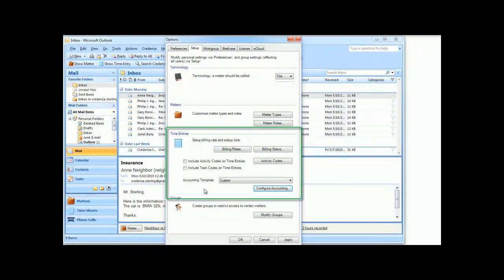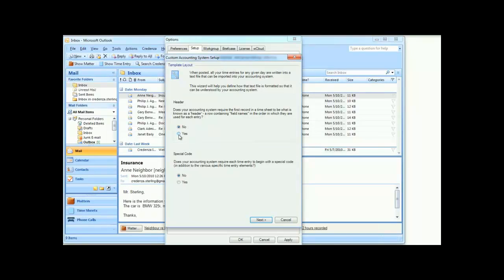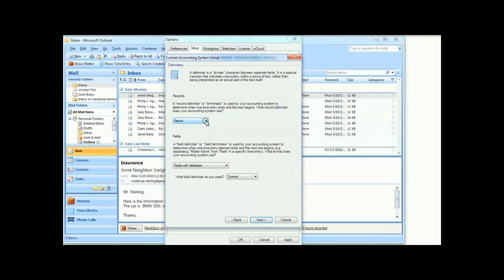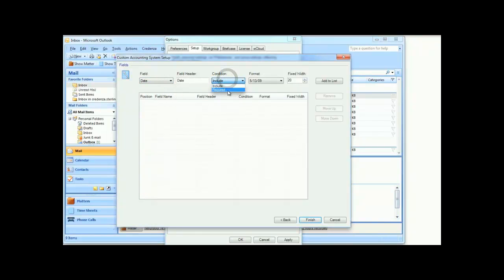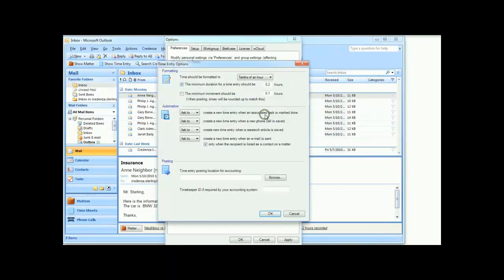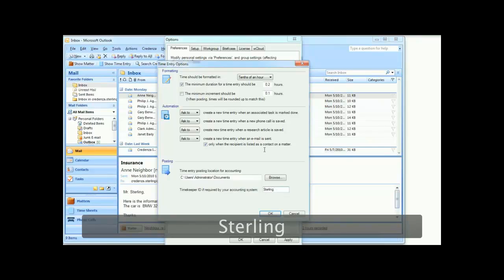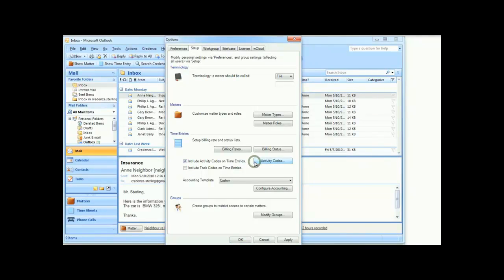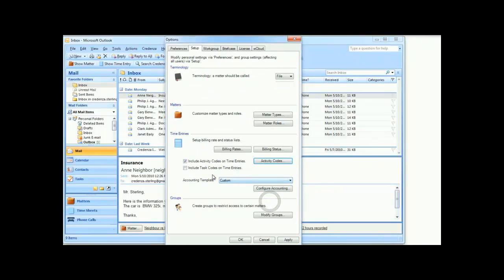Setting Up Accounting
Credenza allows you to track your time and send it electronically to your accounting system. This tutorial covers the following topics:

- Specifying Accounting Template (Quickbooks, Timeslips, PCLaw, Custom)
- If necessary, configuring custom template
- Specifying Posting Location
- Defining Task and Activity Codes